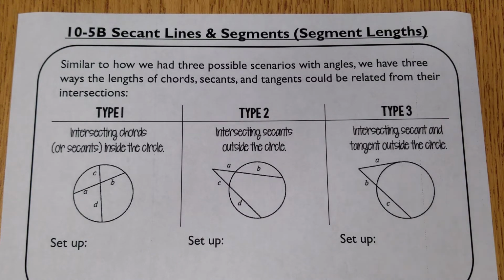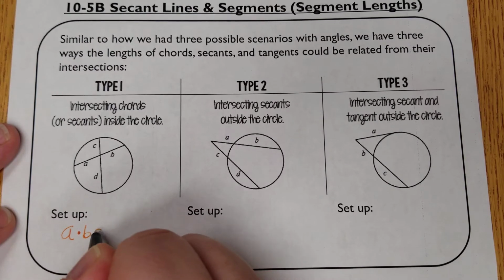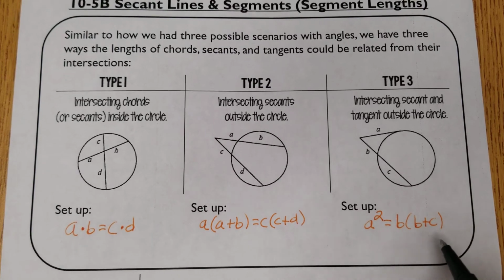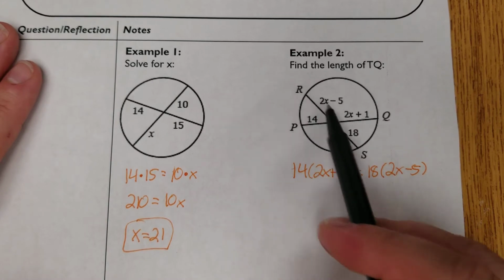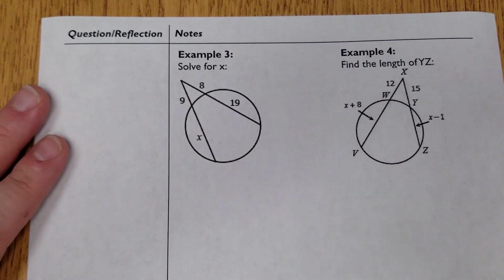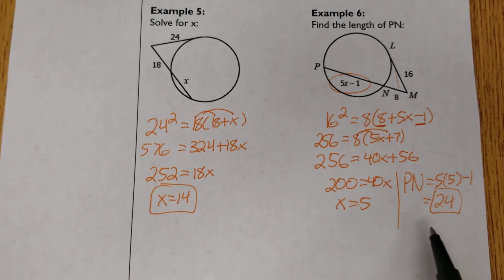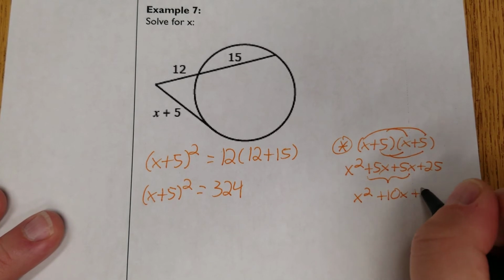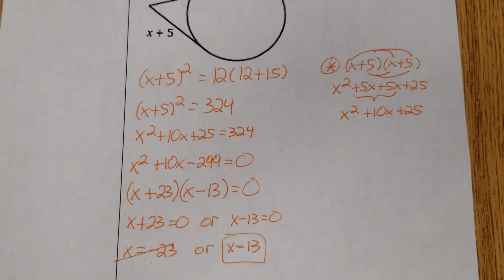10-5B Secant Lines & Segments Segment Lengths